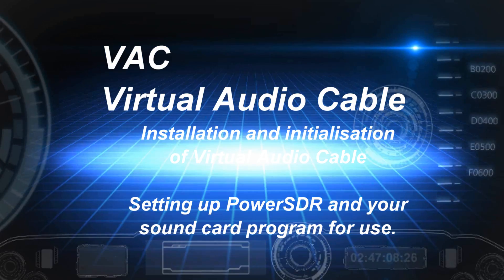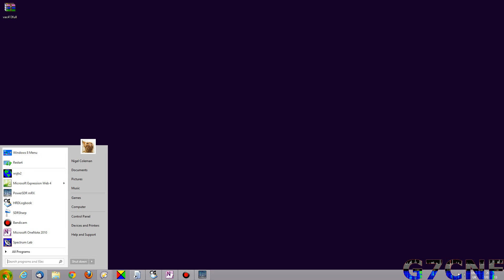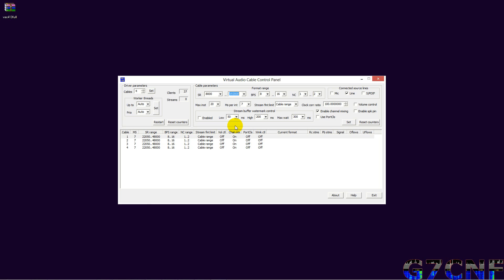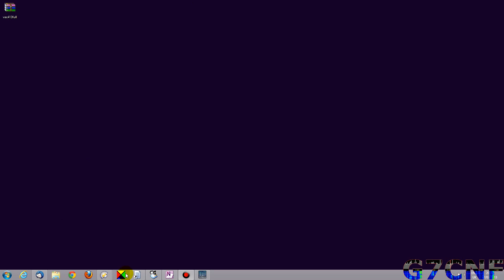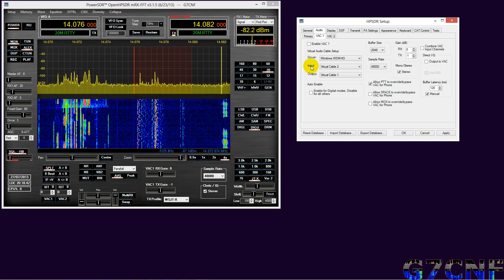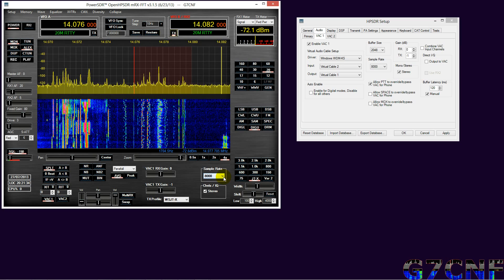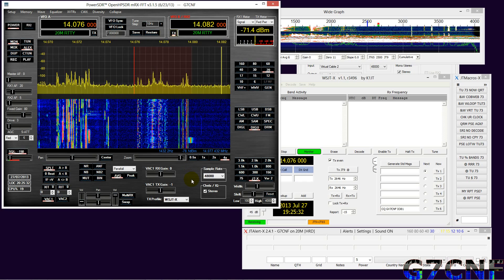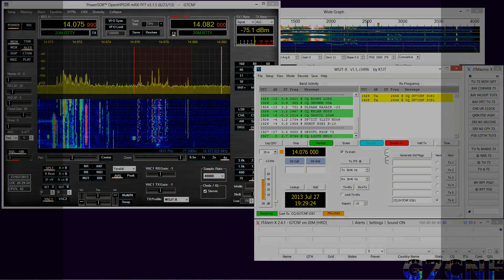VAC: Installation and Initialisation of Virtual Audio Cable with PowerSDR Digi-Modes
Use of PowerSDR with digi-modes requires a means to interface the AFSK between the program and the hardware. Traditionally this is done with a hardware interface. In SDR this is no longer necessary and the AFSK can remain in the digital domain right up to the radio.

To accomplish this requires the use of a third party "virtual sound card". VAC or Virtual Audio Cable by  Eugene Muzychenko is the most popular choice as it is stable and a firm favourite with SDR users. The application is not free but rather shareware but it is not expensive.

This video explores the installation and setting up of VAC and the relevent settings in PowerSDR and an example of how to set it up with the popular WSJT-X by Joe Taylor (JT65 and JT9).